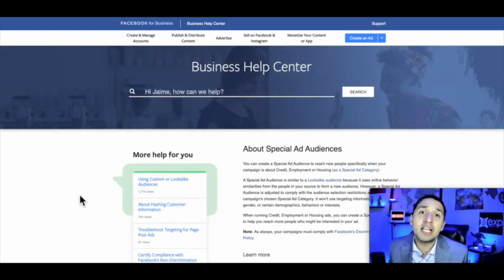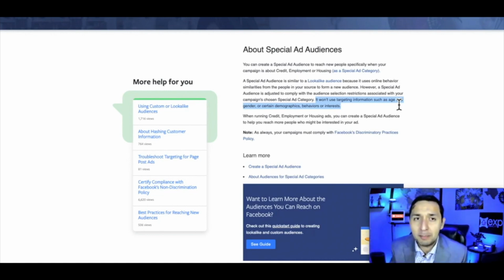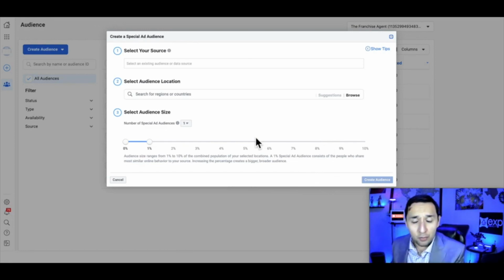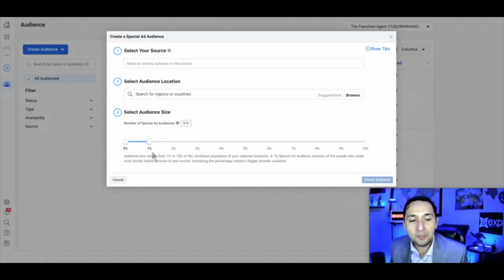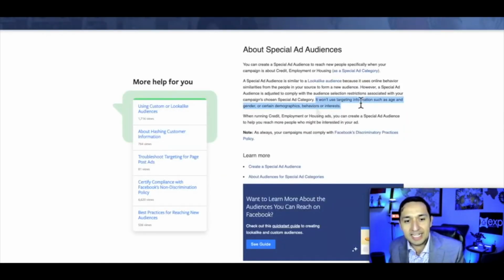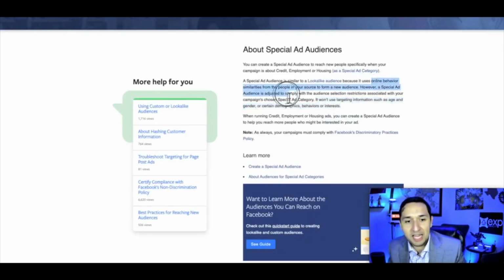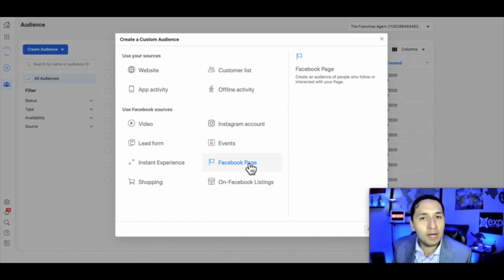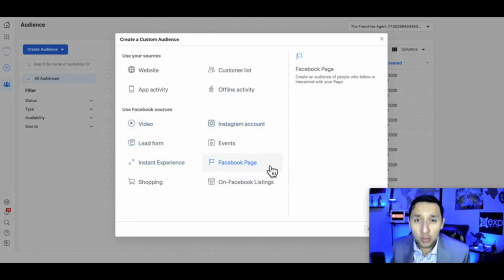Special Ad Audiences that WORK - How to USE Special Ad Audiences the RIGHT WAY - Spend LESS on Ads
If you are running ads for Credit, Employment, Housing, Social Issues & Elections or Politics you need to use these types of audiences.

Special Ad Audiences allow you to grow your business quickly and at the same time spend less.

The Special Ad Audiences that work to generate leads and generate sales.  If you are looking for real estate leads, then you need to run ads to the Special Ad Audiences.

Learn what are Special Ad Audiences
How to create Special Ad Audiences
Use the Special Ad Audiences that actually work